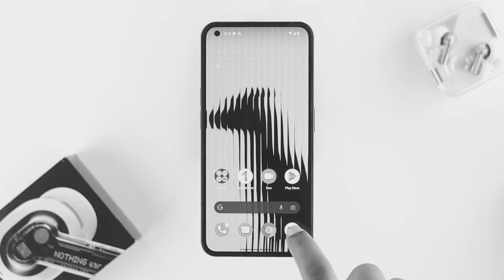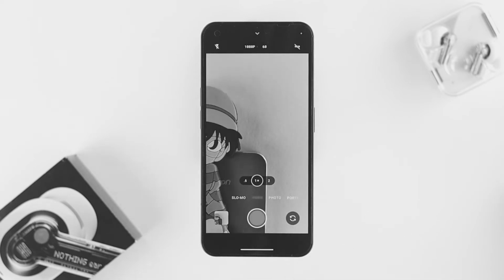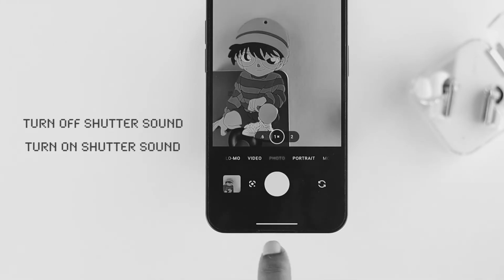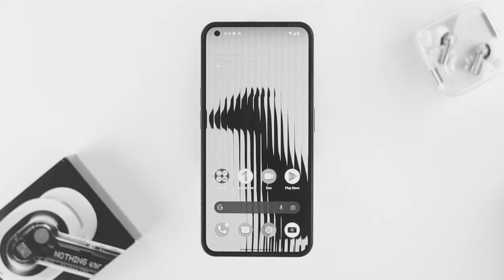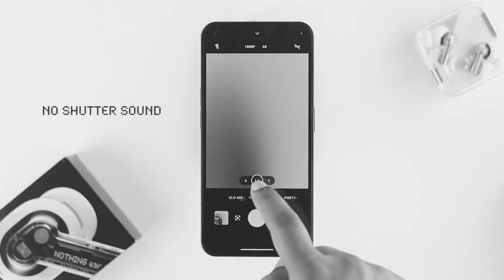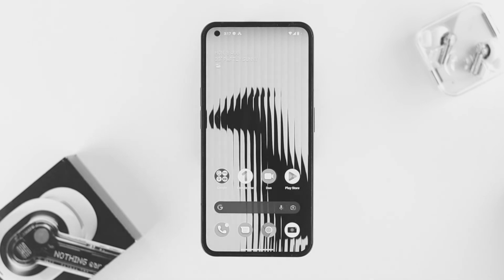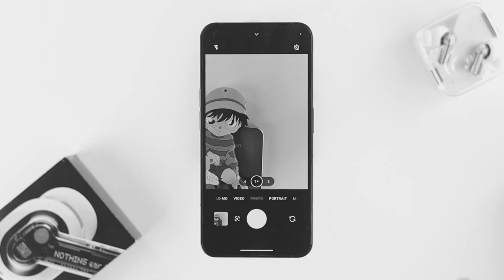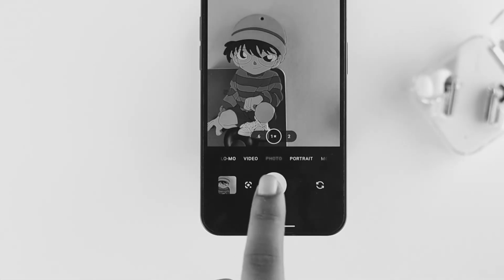How To- Turn off Shutter Sound on Nothing Phone (1)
Whenever you click a photo or start recording a video you get a camera shutter sound, it can be pretty annoying. Here you will see the step-by-step process for how to turn Off/On Shutter sound on Nothing Phone 1. We will also show you how to disable the Nothing Phone 1 shutter sound temporarily.

0:00 Video Overview
0:48 Turn Off/On Shutter Sound
1:25 Disable Shutter Sound Temporarily